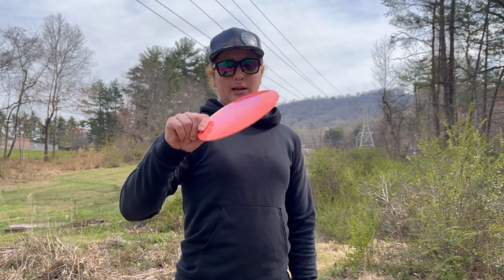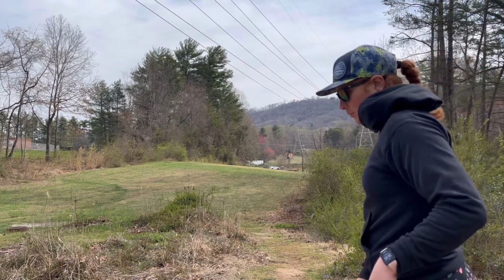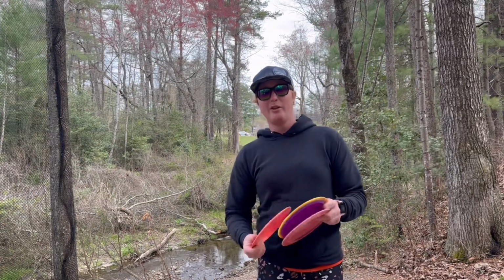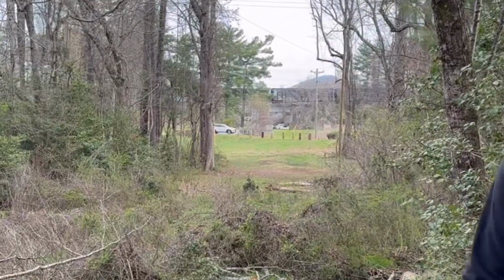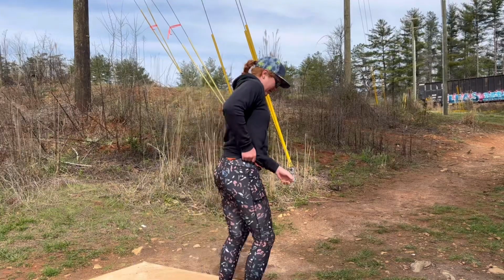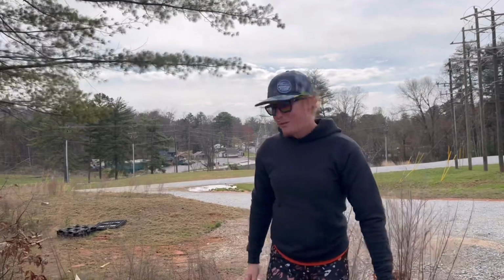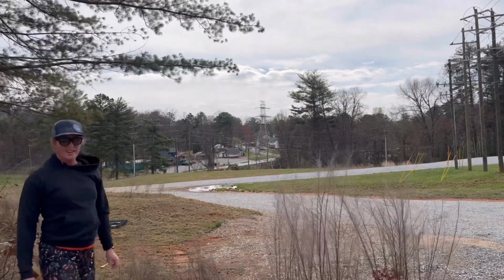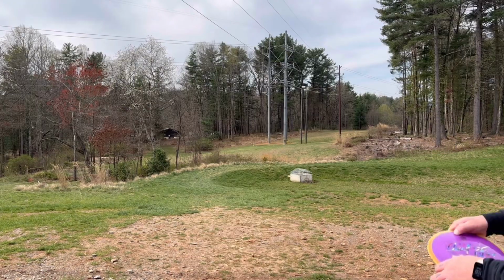Innova Charger Review